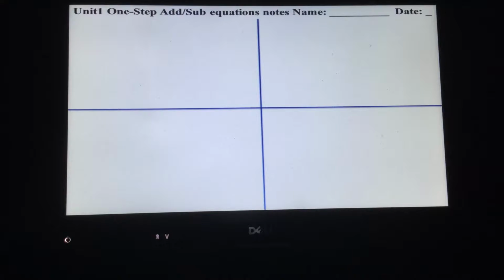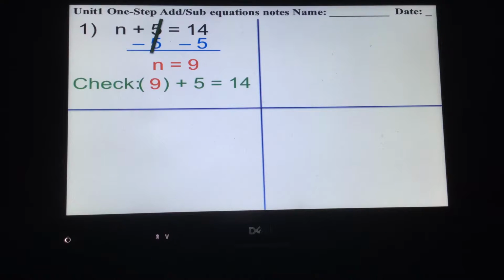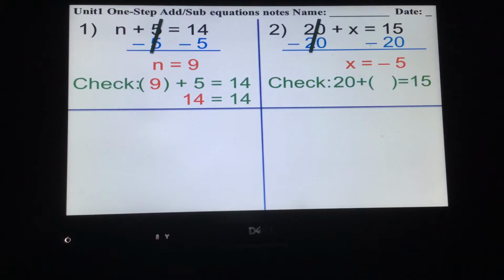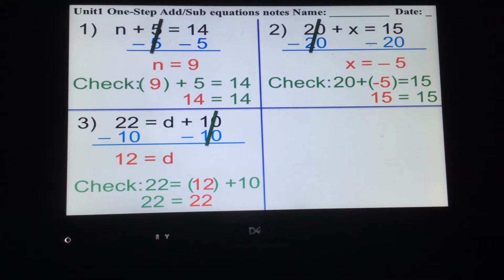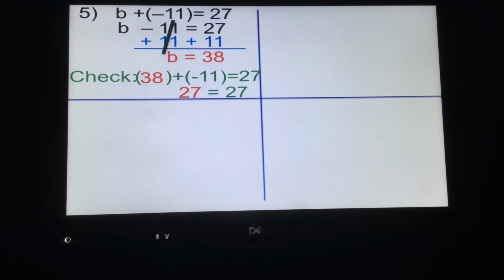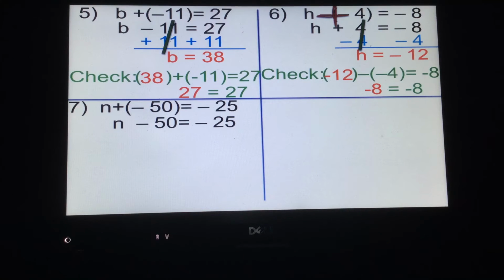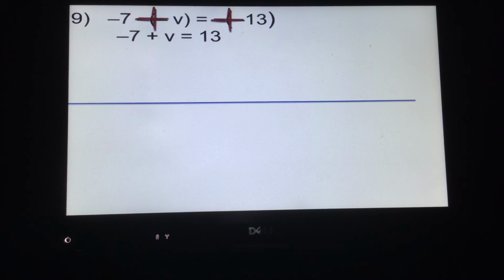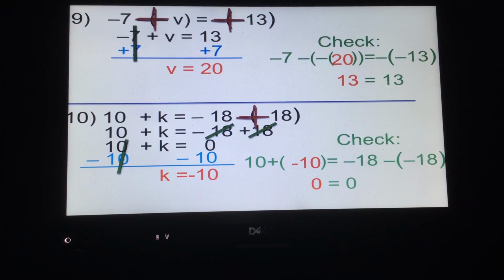HLR Haddad One-Step Add/Sub equations notes